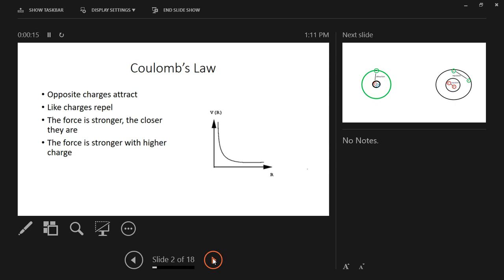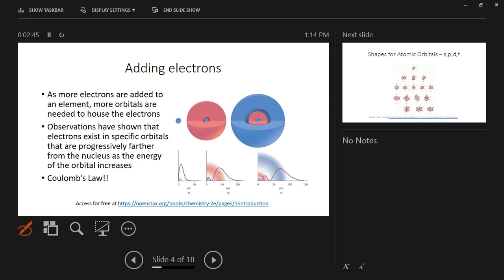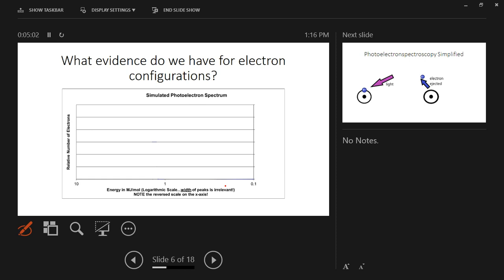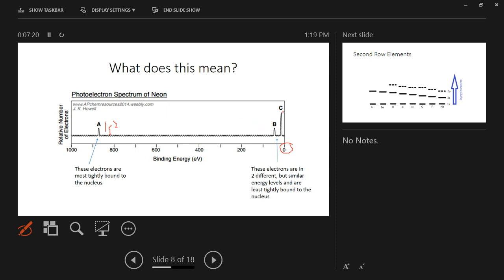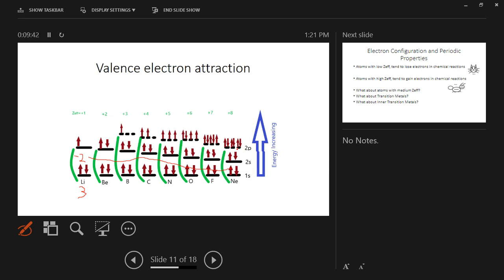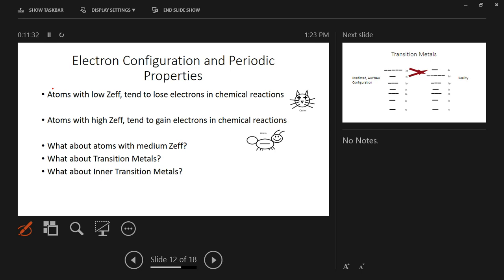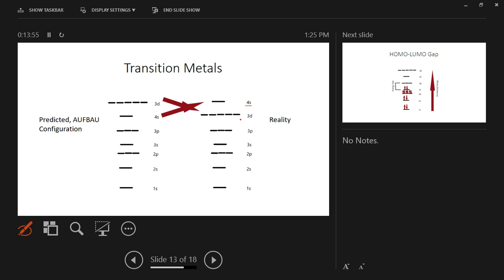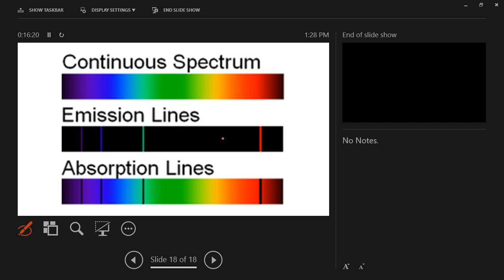Atomic Orbitals Electron Config Screencast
This ScreenCast reviews the concepts of Atomic Orbitals and electron filling order. The evidence that we have that electron configuration is an accurate representation of reality is Photoelectron Spectroscopy (PES). There is also an introduction to spectroscopy and the HOMO-LUMO gap.